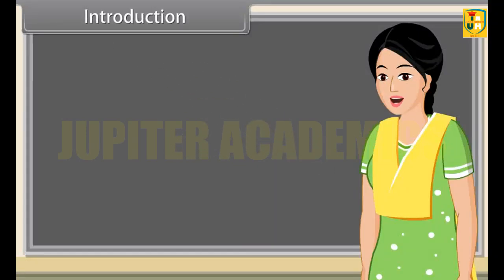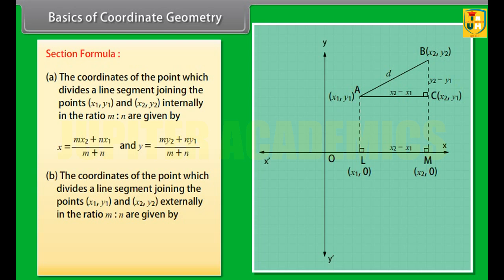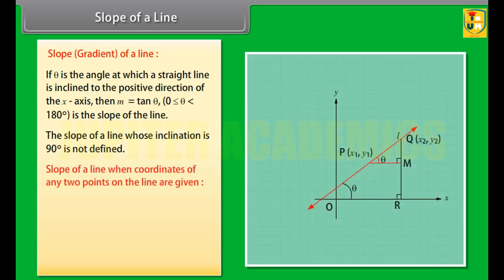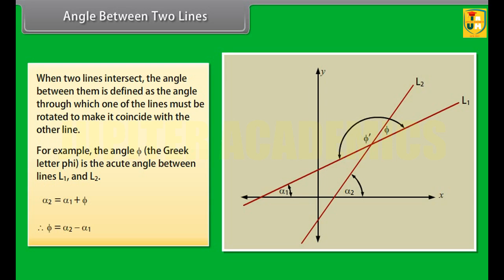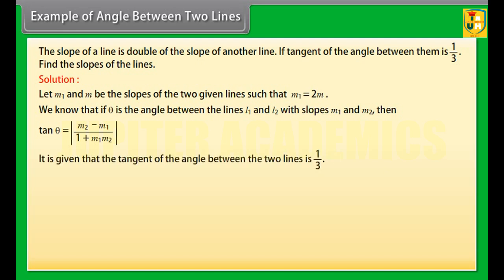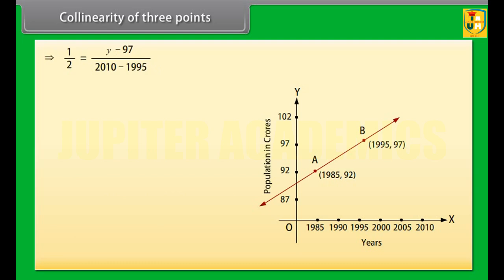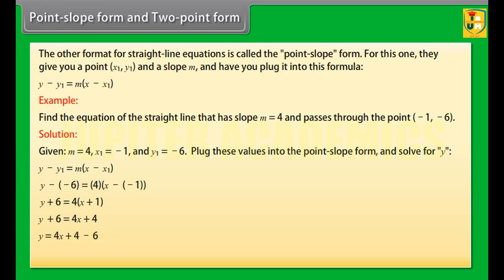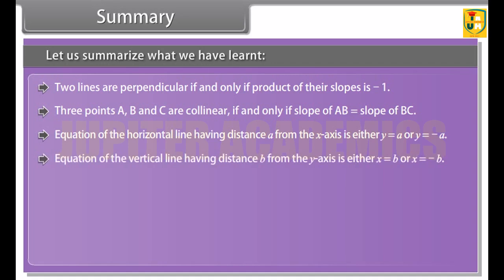"STRAIGHT LINE" 11th Maths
Understand the basics of coordinate geometry.
Explain slope of a line.
Explain angle between two lines.
Understand collinearity of three points.
Understand horizontal and vertical lines.
Write point-slope form and two-point form.